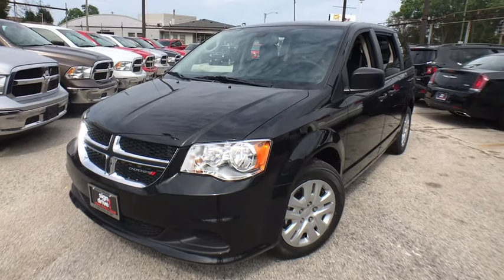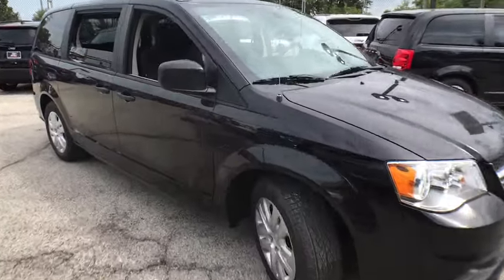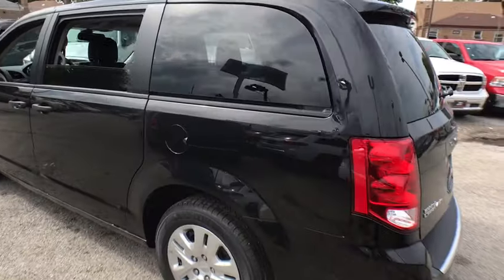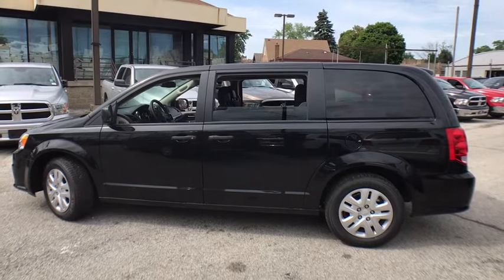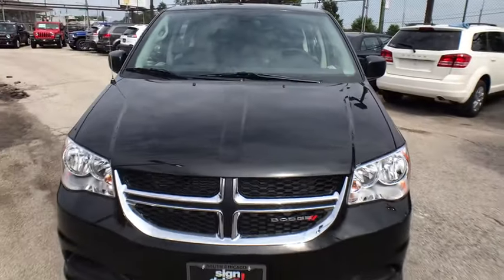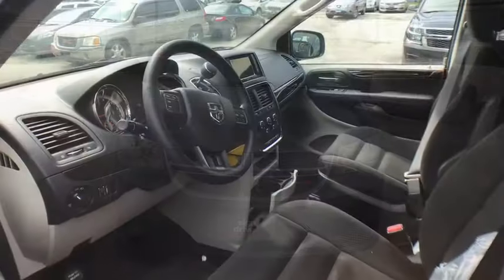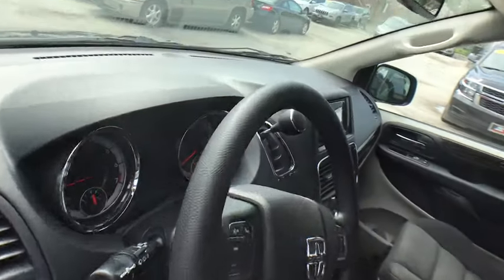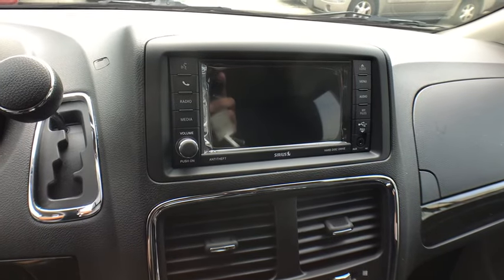2019 Dodge Grand Caravan Matteson, Lansing, Oak Lawn, Northwest Indiana, Chicago, IL 19345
Black Onyx Crystal Pearlcoat New 2019 Dodge Grand Caravan available in Matteson, Illinois at South Chicago Dodge. Servicing the Lansing, Oak Lawn, Northwest Indiana, Chicago, IL area.
2019 Dodge Grand Caravan SE - Stock#: 19345 - VIN#: 2C4RDGBG8KR719925

Scores 25 Highway MPG and 17 City MPG! This Dodge Grand Caravan delivers a Regular Unleaded V-6 3.6 L/220 engine powering this Automatic transmission. WHEELS: 17 X 6.5 STEEL, TRANSMISSION: 6-SPEED AUTOMATIC 62TE, TIRES: 225/65R17 BSW TOURING.* This Dodge Grand Caravan Features the Following Options *QUICK ORDER PACKAGE 29S SE , ENGINE: 3.6L V6 24V VVT (FFV), BLACK/LIGHT GRAYSTONE, CLOTH LOW-BACK BUCKET SEATS, BLACK ONYX CRYSTAL PEARLCOAT, 2ND ROW BENCH W/REAR STOW 'N GO 60/40, Wheels: 17 x 6.5 Steel, Vinyl Door Trim Insert, Variable Intermittent Wipers, Valet Function, Urethane Gear Shift Knob.* Stop By Today *Come in for a quick visit at South Chicago Dodge Chrysler Jeep Ram, 7340 S Western Ave, Chicago, IL 60636 to claim your Dodge Grand Caravan!
TRANSMISSION: 6-SPEED AUTOMATIC 62TE  (STD),BLACK ONYX CRYSTAL PEARLCOAT,WHEELS: 17 X 6.5 STEEL  (STD),BLACK/LIGHT GRAYSTONE  CLOTH LOW-BACK BUCKET SEATS,TIRES: 225/65R17 BSW TOURING  (STD),QUICK ORDER PACKAGE 29S SE  -inc: Engine: 3.6L V6 24V VVT (FFV)  Transmission: 6-Speed Automatic 62TE  Black Door Handles,2ND ROW BENCH W/REAR STOW 'N GO 60/40  (STD),ENGINE: 3.6L V6 24V VVT (FFV)  (STD),Front Wheel Drive,Power Steering,ABS,4-Wheel Disc Brakes,Brake Assist,Steel Wheels,Tires - Front All-Season,Tires - Rear All-Season,Wheel Covers,Heated Mirrors,Power Mirror(s),Rear Defrost,Privacy Glass,Intermittent Wipers,Variable Speed Intermittent Wipers,Rear Spoiler,Third Passenger Door,Fourth Passenger Door,Power Door Locks,Daytime Running Lights,CD Player,MP3 Player,Steering Wheel Audio Controls,Auxiliary Audio Input,Hard Disk Drive Media Storage,Rear Bench Seat,Adjustable Steering Wheel,Trip Computer,Power Windows,3rd Row Seat,Keyless Entry,Cruise Control,A/C,Rear A/C,Multi-Zone A/C,Cloth Seats,Bucket Seats,Woodgrain Interior Trim,Auto-Dimming Rearview Mirror,Driver Vanity Mirror,Passenger Vanity Mirror,Floor Mats,Back-Up Camera,Engine Immobilizer,Traction Control,Stability Control,Front Side Air Bag,Tire Pressure Monitor,Driver Air Bag,Passenger Air Bag,Front Head Air Bag,Rear Head Air Bag,Passenger Air Bag Sensor,Knee Air Bag,Child Safety Locks